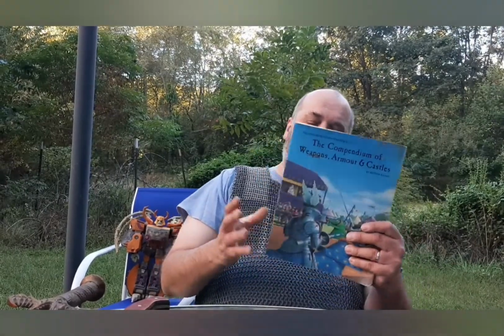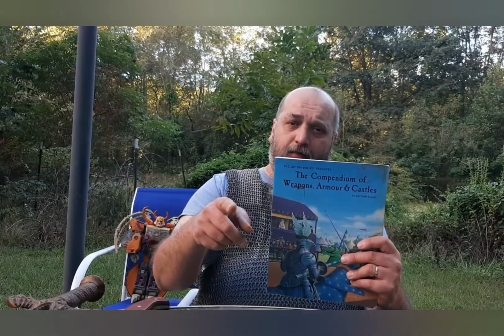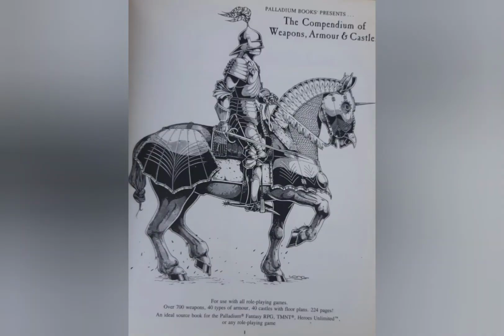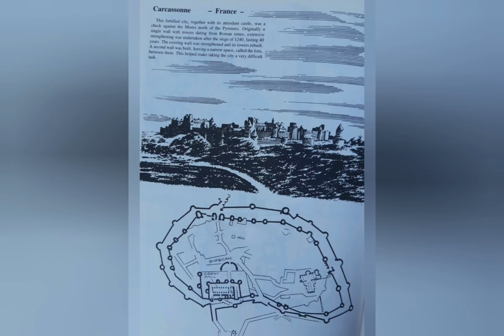Palladium Books Presents... The Compendium Of Weapons, Armor, And Castles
This is my look at Weapons, Armor, and Castles for Palladium Games.
The cat that shows up at the end of the video is named Crybaby.